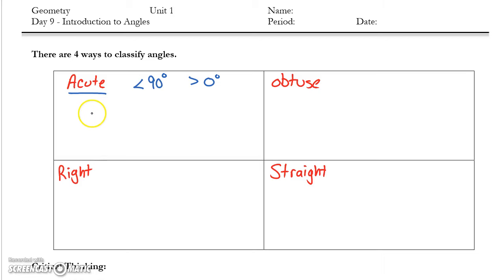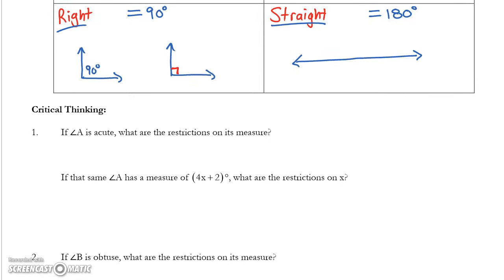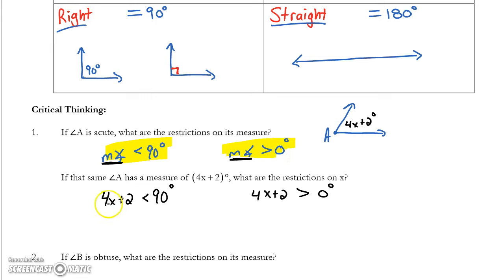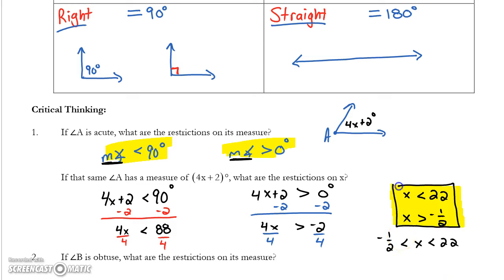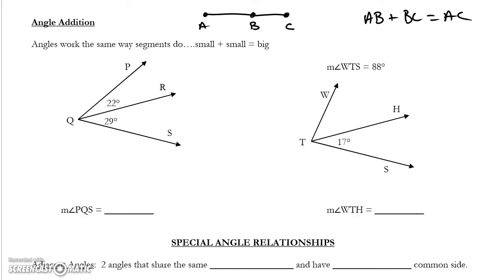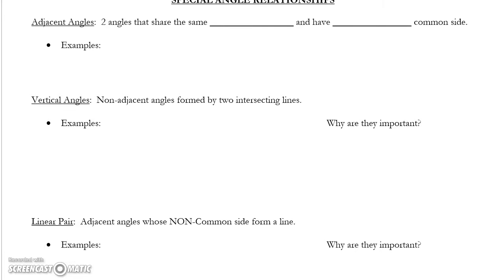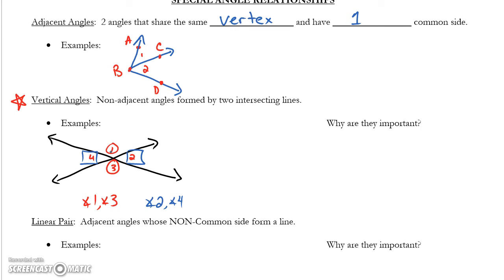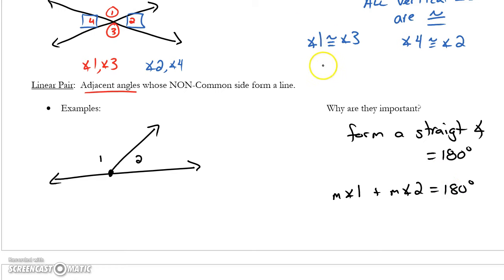D9 Page 1 2 Angle Intro